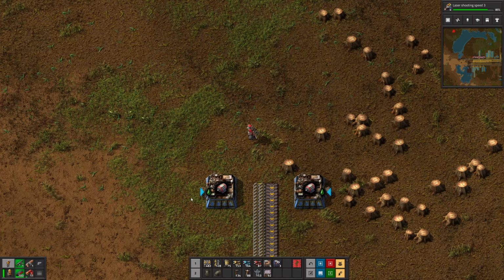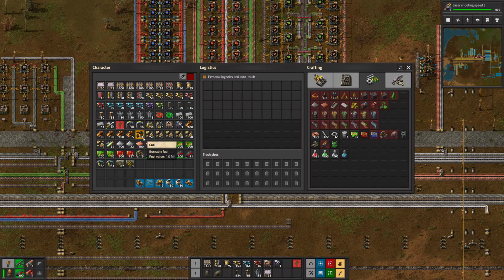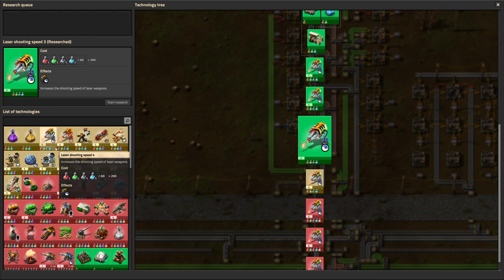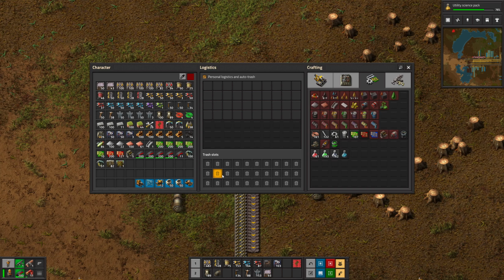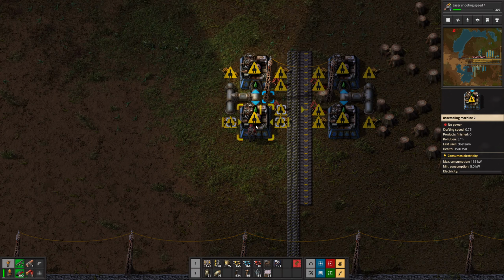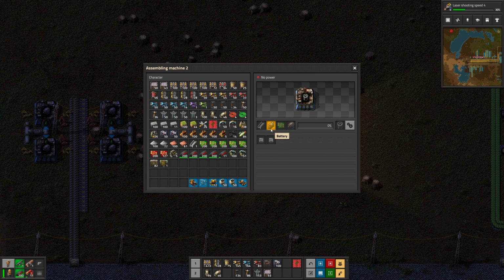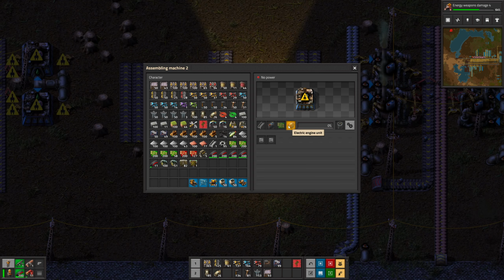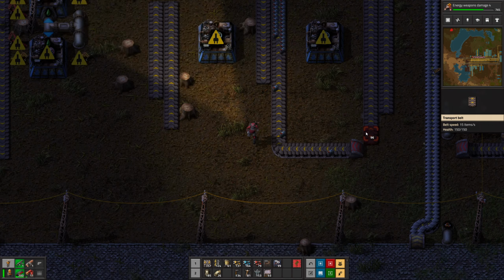Prepping for Yellow(Utility) Science | Factorio Till 2.0 Ep 15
Prepping more stuff for more science. THE FACTORY MUST GROW